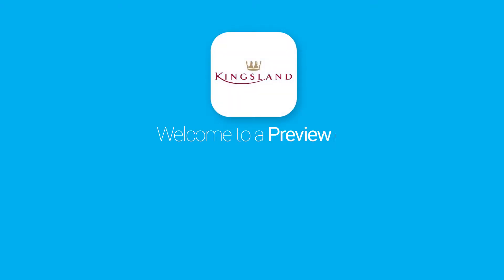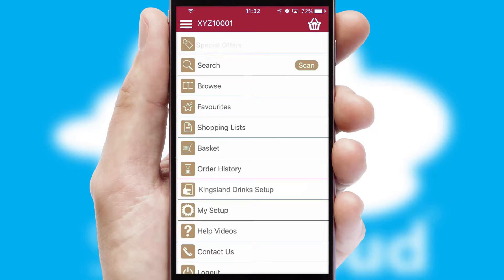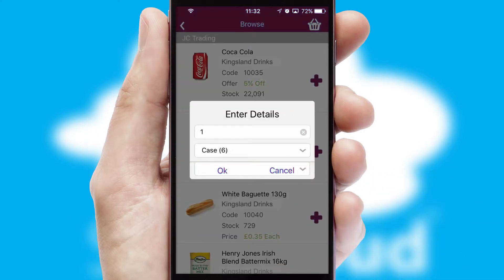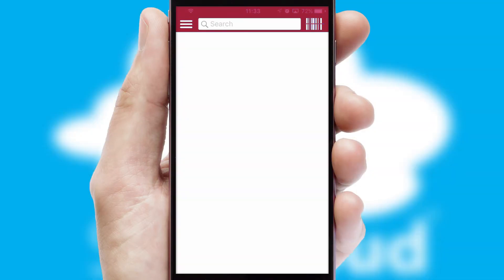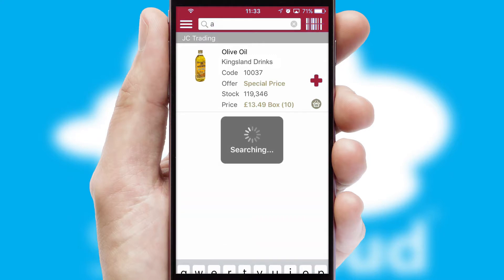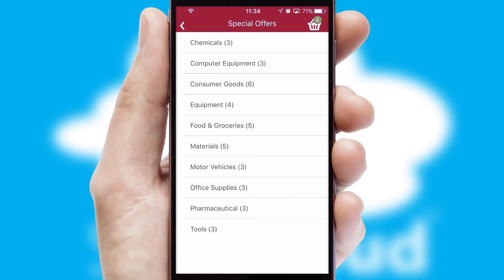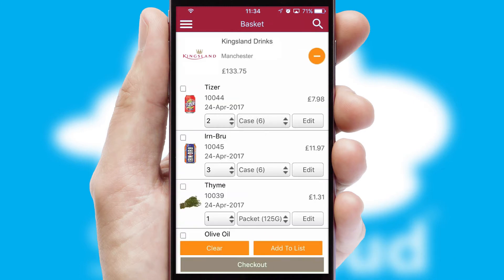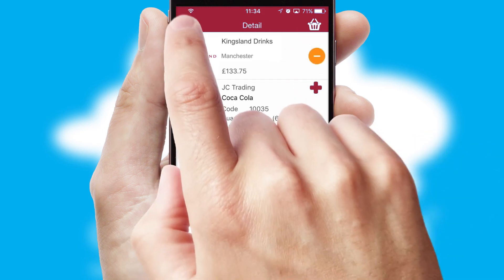Kingsland Drinks - Mobile App Preview - KIN130W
This is a preview of what a mobile ordering app designed for Kingsland Drinks and powered by SwiftCloud could look like. This video has been prepared specifically for the team at Kingsland Drinks and not for general marketing purposes.